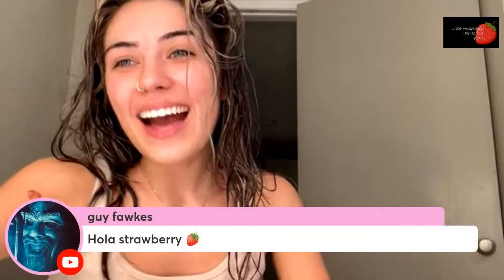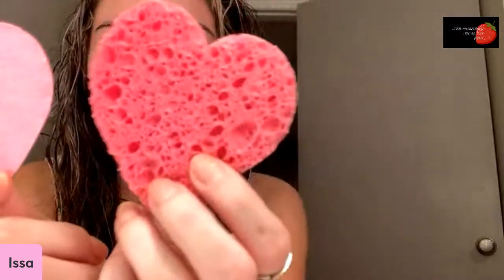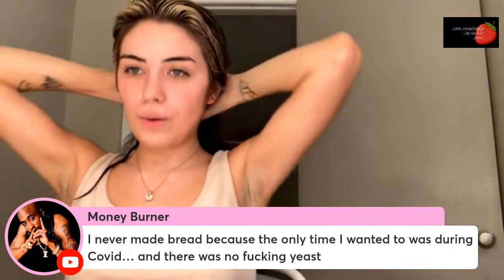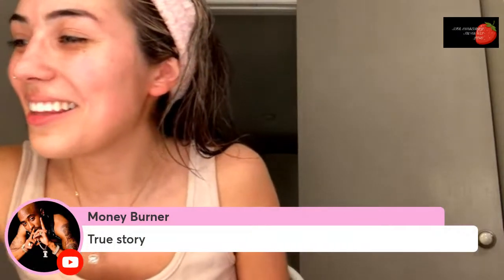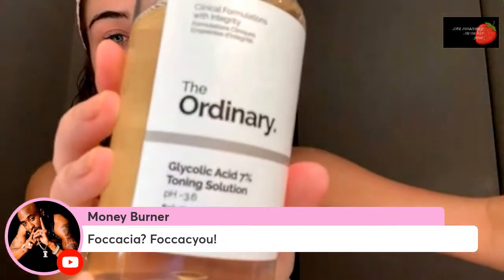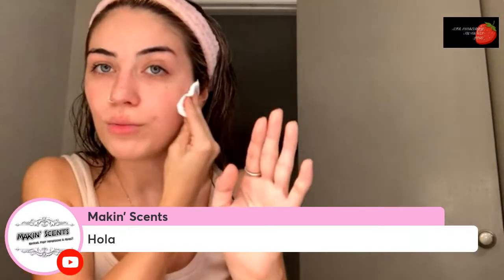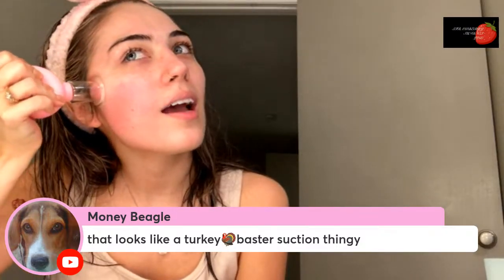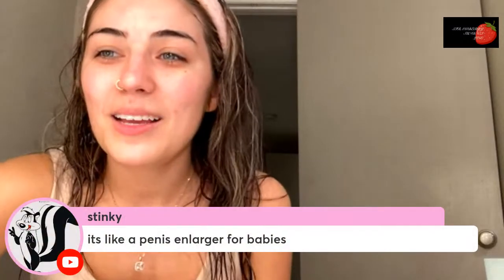Trying A New Skincare Routine and Viral Tools | Sundaes with Strawberry!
Have a wonderful day my berry boys, babes and besties!